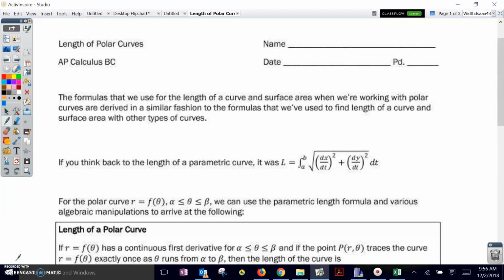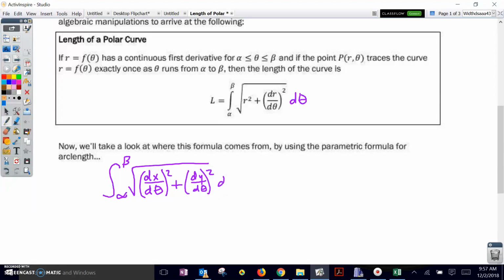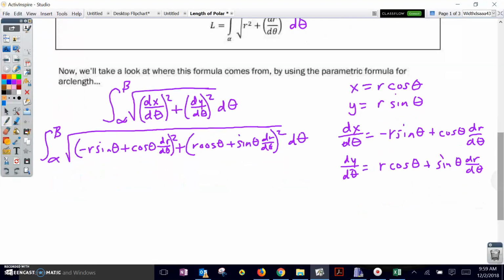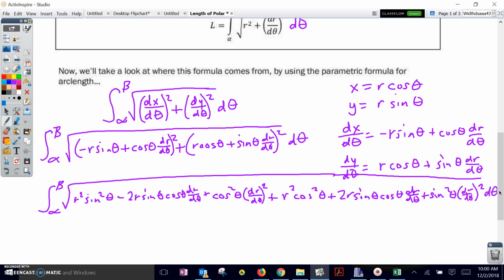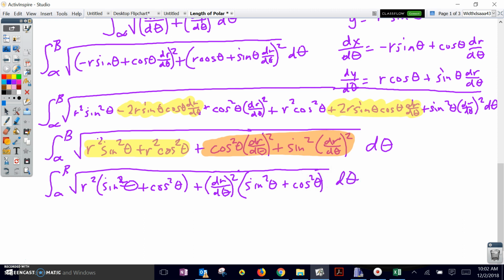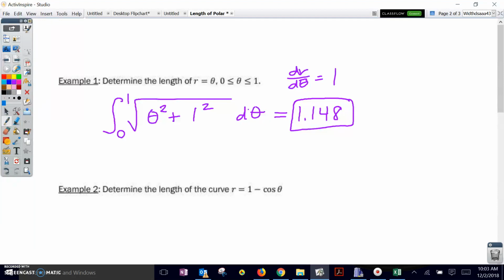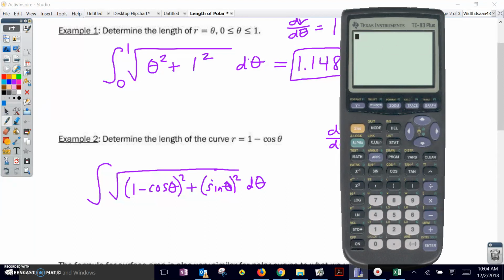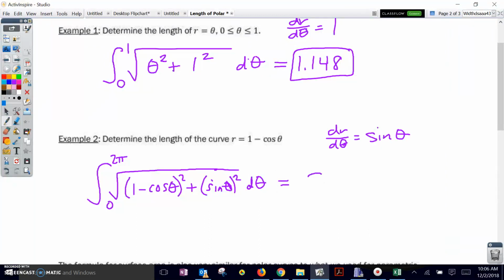Length of Polar Curves- Examples 1 and 2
This video was created as a supplement to in class instruction for my AP Calculus BC course. It develops the formula for finding the length of a polar curve, and works through a few examples utilizing this formula.